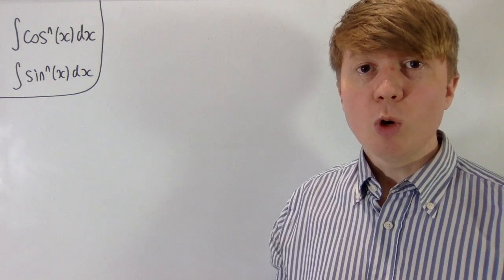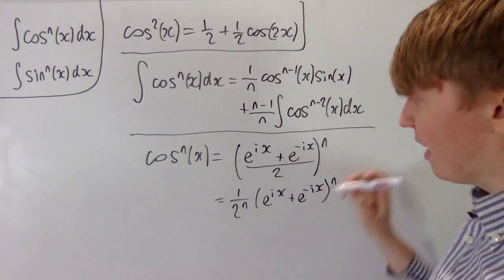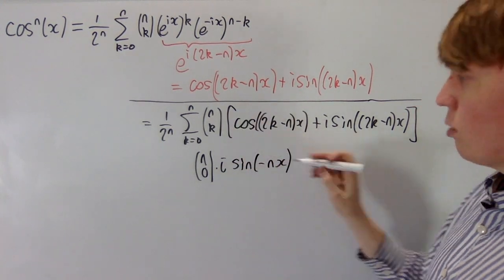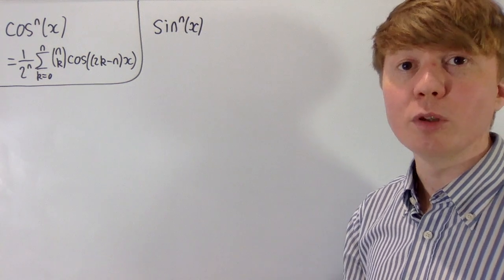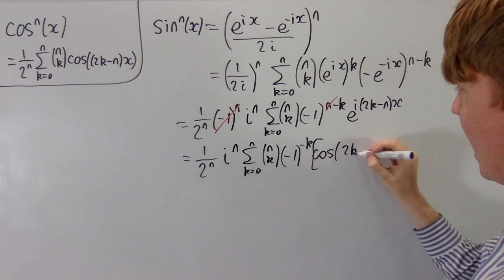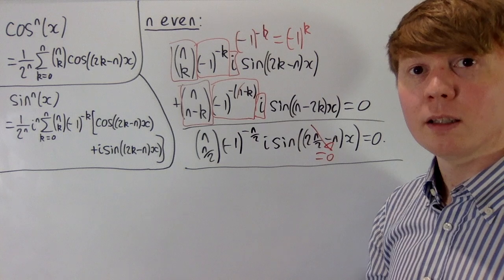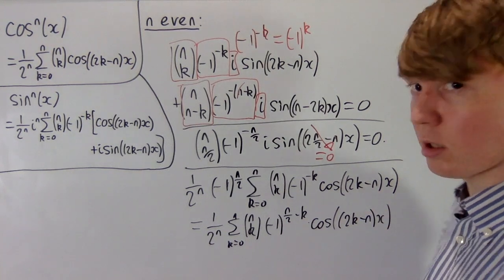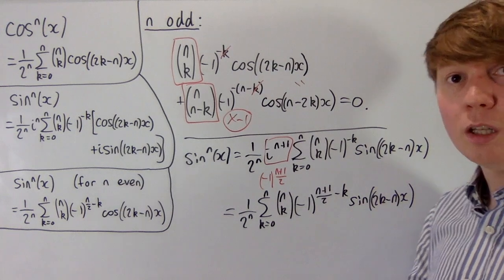A Neat Simplification using Complex Numbers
We explore a neat way to simplify expressions of the form cos^n(x) or sin^n(x) using complex numbers and the binomial expansion.

00:00 Intro
00:20 Using angle sum identities
00:46 Using integration by parts
01:36 Using complex numbers
03:40 Simplifying cos^n(x)
06:09 Simplifying sin^n(x)
08:26 Even n case
11:16 Odd n case
13:42 Odd & even functions